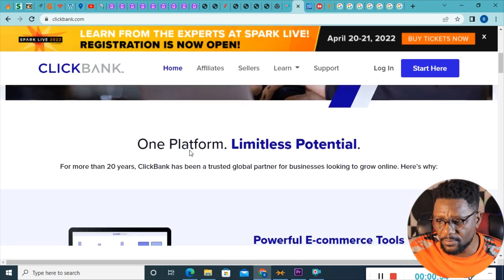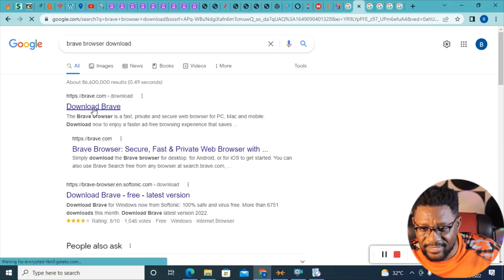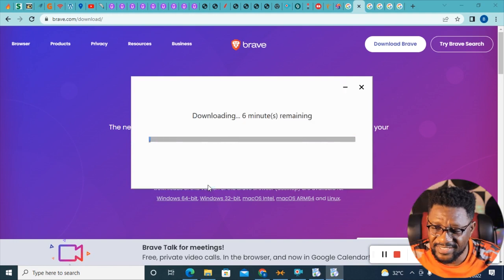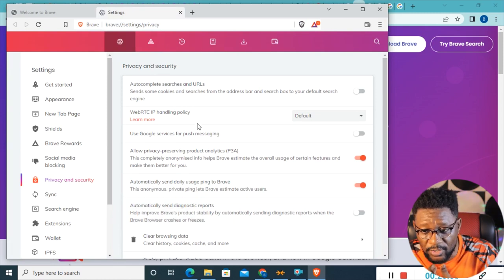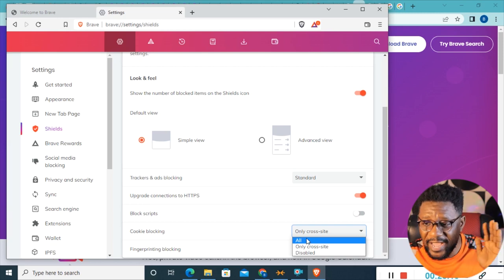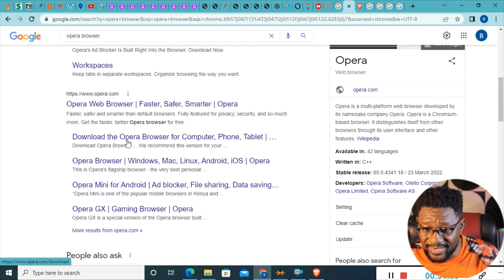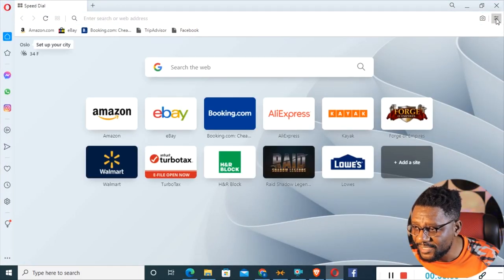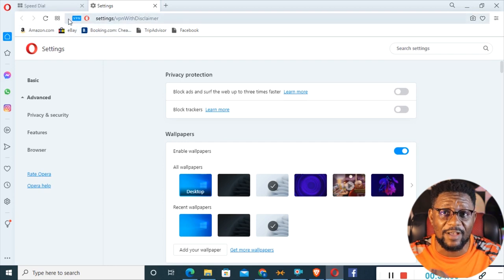(Open All Websites No VPN Needed) Top 5 fastest web browsers - Internet browsers 2023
The best browsers that ensures privacy are brave, epic, opera, tor and aloha browsers. I showed how to activate and update settings of these browsers.

⌚ Video Timestamps:
00:00 Introduction to

📢 Special Offers !!